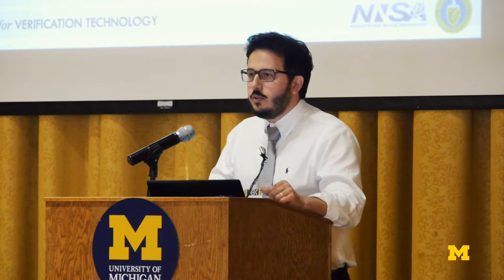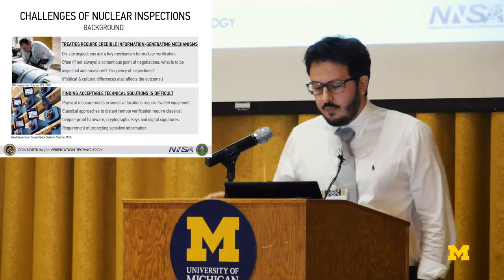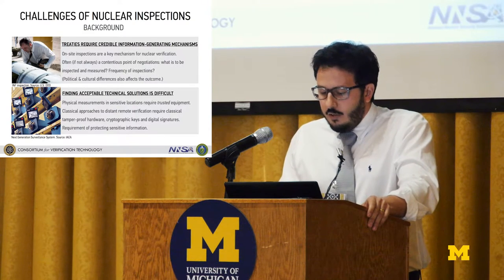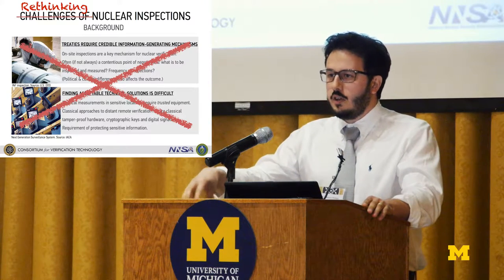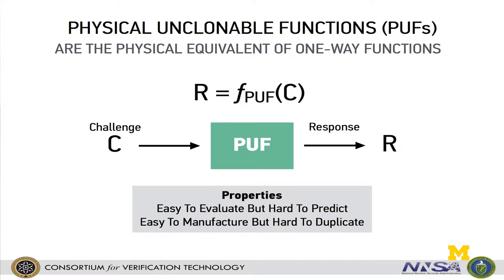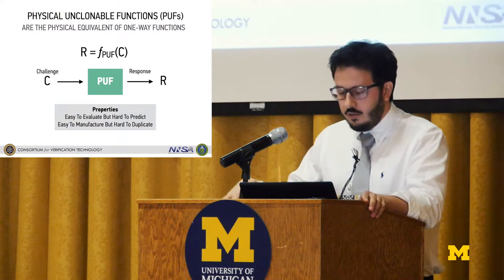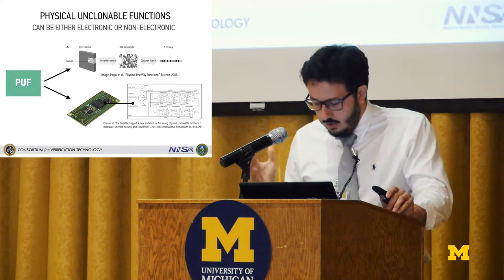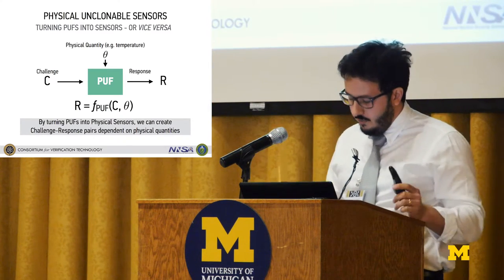Sebastien Philippe | CVT Workshop 2016